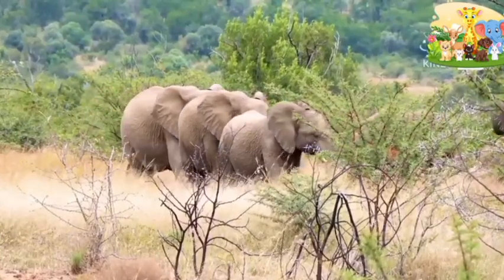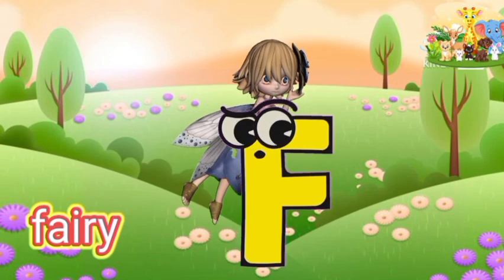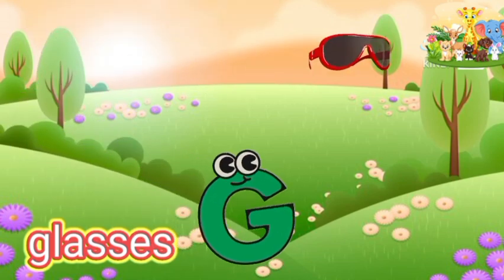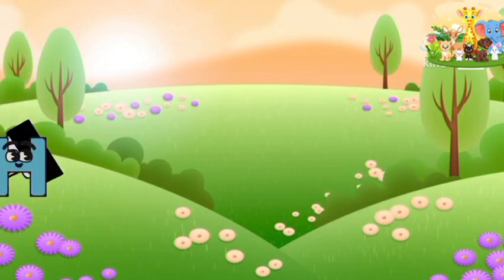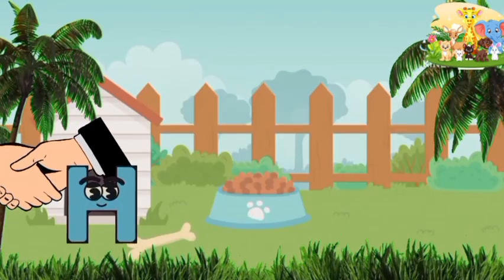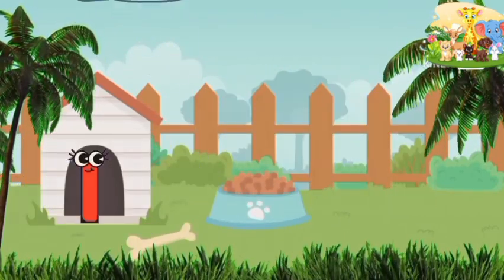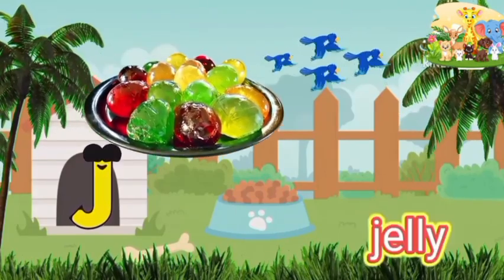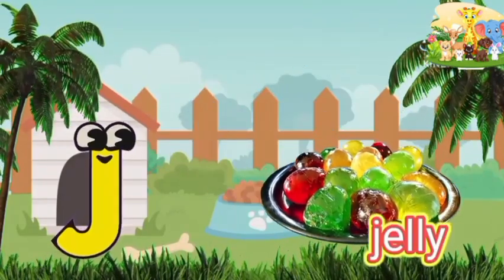ABC Phonics song| Alphabet letter sounds | ABC learning for toddlers | ABC nursery rhyme(2)